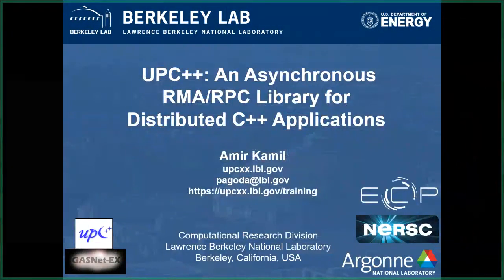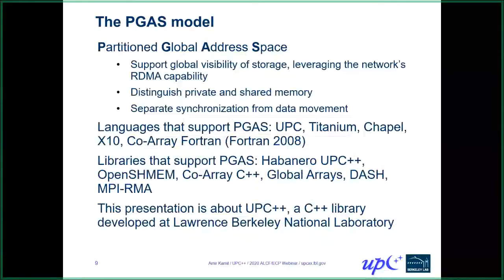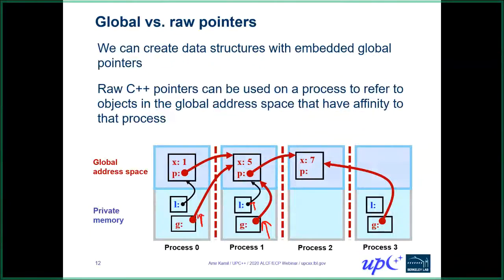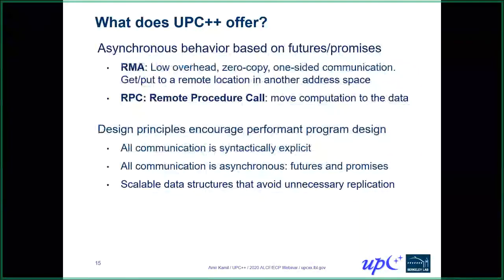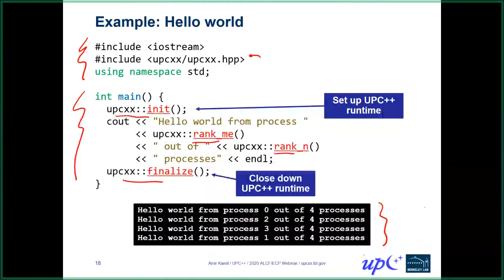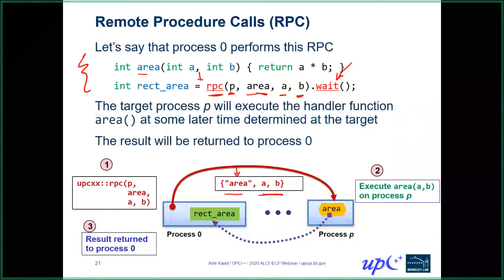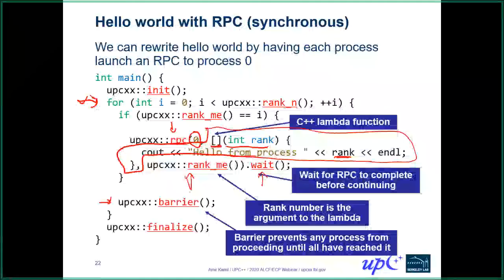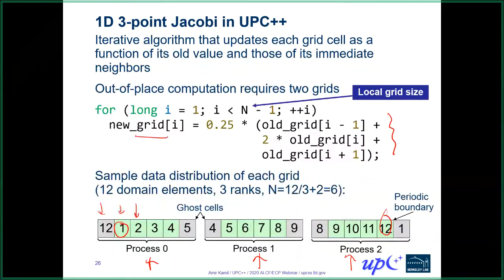UPC++: An Asynchronous RMA/RPC Library for Distributed C++ Applications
A webinar presenting the UPC++ parallel programming library presented May 27 2020 as part of the Argonne Leadership Computing Facility (ALCF) Webinar Series and funded by the Exascale Computing Project.

Abstract:
UPC++ is a C++ library providing classes and functions that support Partitioned Global Address Space (PGAS) programming. The UPC++ API offers low-overhead one-sided RMA communication and Remote Procedure Calls (RPC), along with futures and promises. These constructs enable the programmer to express dependencies between asynchronous computations and data movement. UPC++ supports the implementation of simple, regular data structures as well as more elaborate distributed data structures where communication is fine-grained, irregular, or both. The library’s support for asynchrony enables the application to aggressively overlap and schedule communication and computation to reduce wait times.

UPC++ is highly portable and runs on platforms from laptops to supercomputers, with native implementations for HPC interconnects. As a C++ library, it interoperates smoothly with existing numerical libraries and on-node programming models (e.g., OpenMP, CUDA).

In this webinar, hosted by DOE’s Exascale Computing Project and the ALCF, we will introduce basic concepts and advanced optimization techniques of UPC++. We will discuss the UPC++ memory and execution models and walk through basic algorithm implementations. We will also look at irregular applications and show how they can take advantage of UPC++ features to optimize their performance.